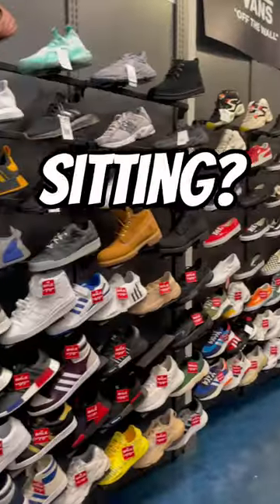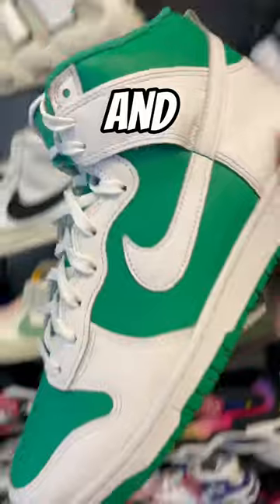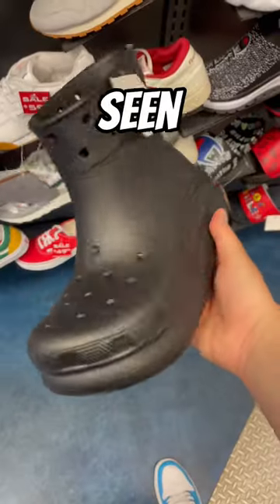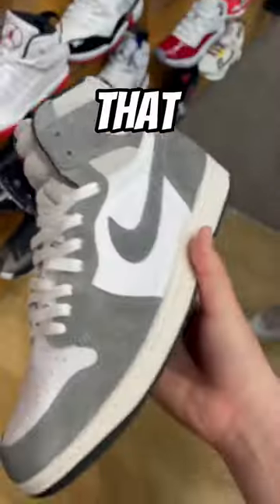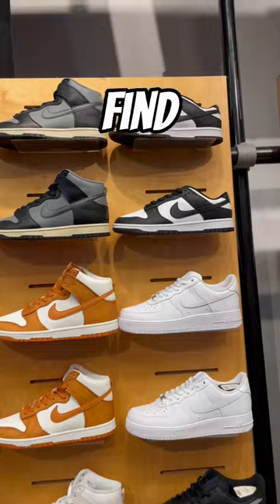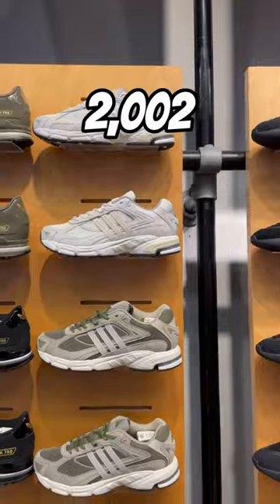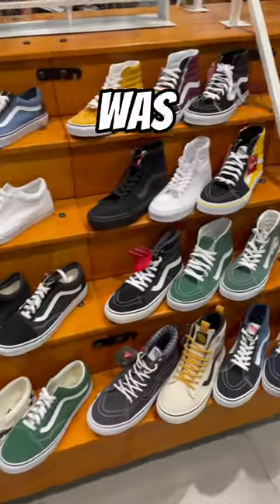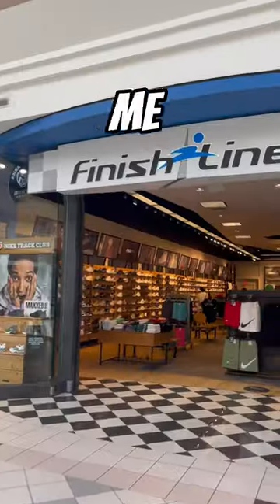WHAT STORES HAVE THE BEST SNEAKERS SITTING?